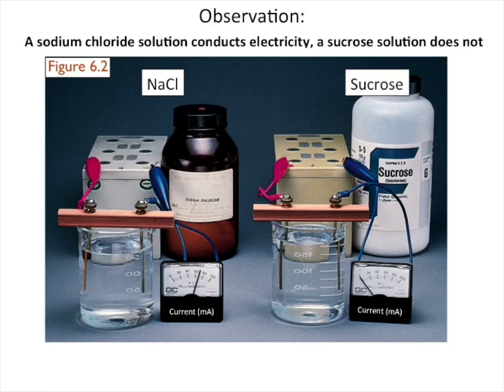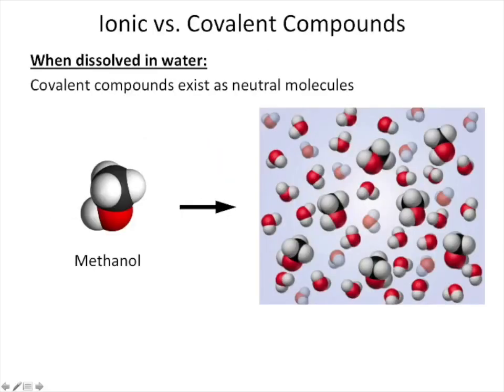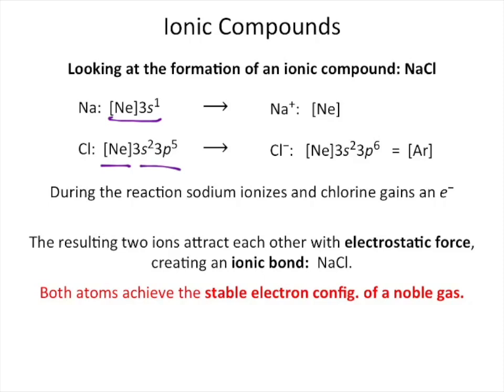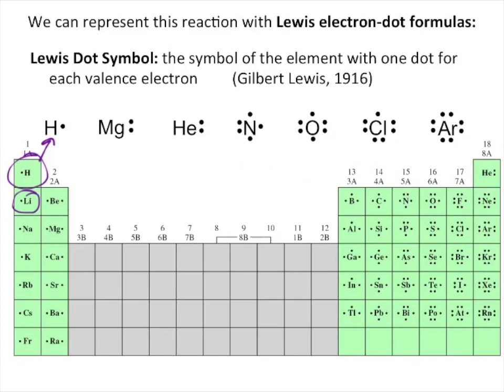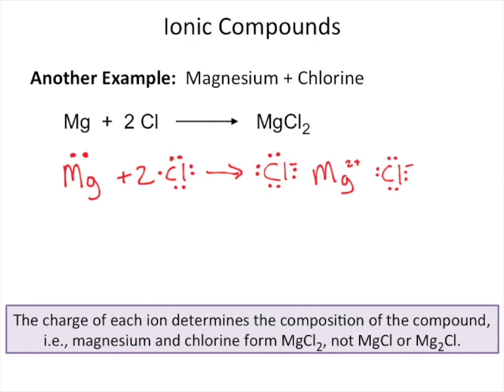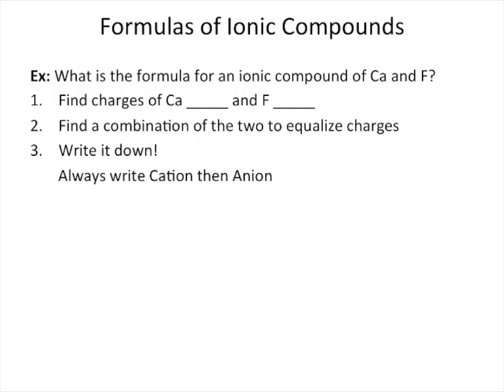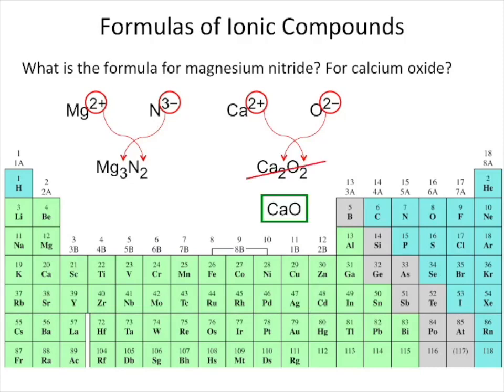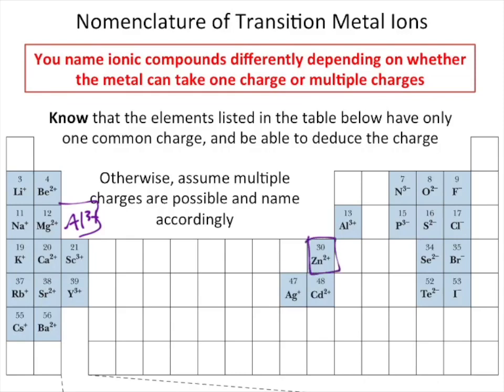Ionic Compounds & Charges of Metals